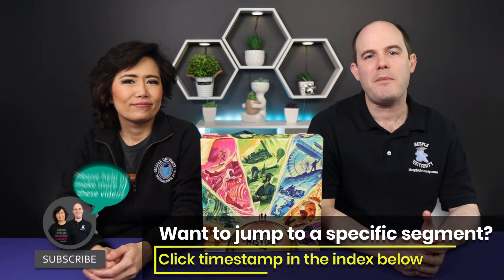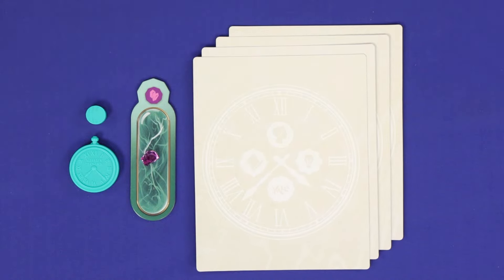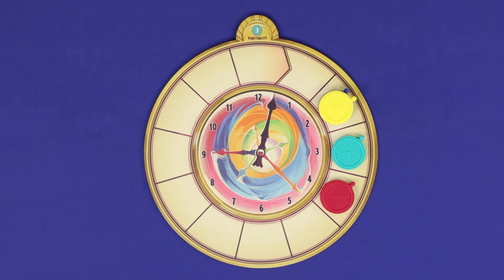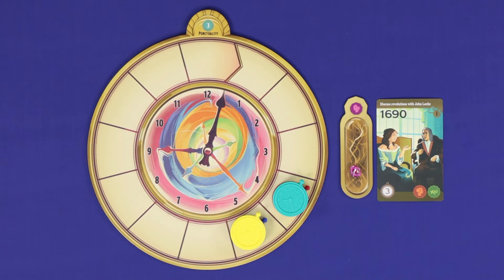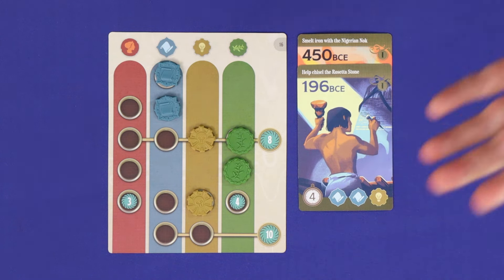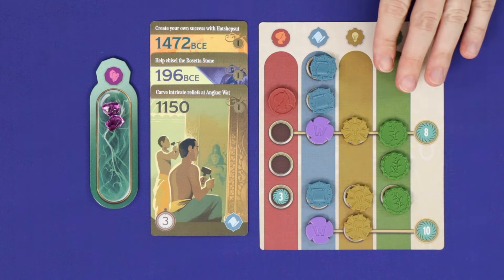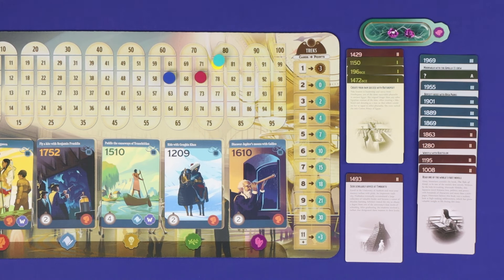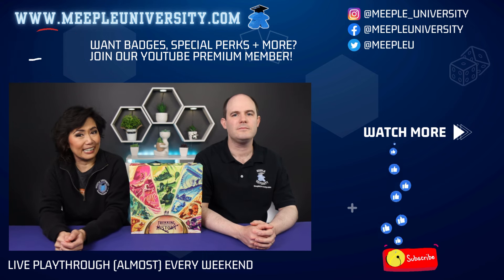Trekking Through History - How to Play Board Game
Learn how to play Trekking Through History - we're rules teaching in the clearest, concise way, so hopefully you can skip most of the rulebook and just play!

INDEX
00:00 Start
00:14 Game appraisal
00:48 Game setup
02:32 Overview
03:54 Step 1: Choose a card
04:10 Step 2: Advance clock
04:56 Step 3: Collect benefits
06:04 Step 4: Resolve trek
07:04 Step 5: Refill
07:21 End of round
08:44 End of game
09:28 Module: Time warps